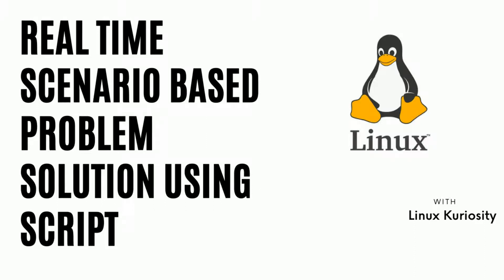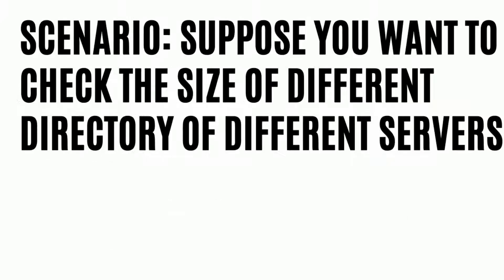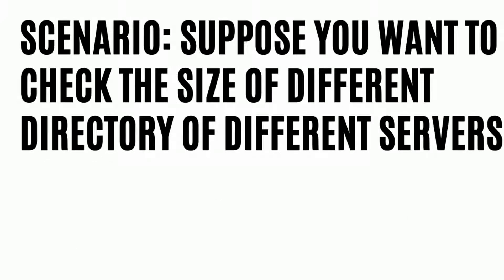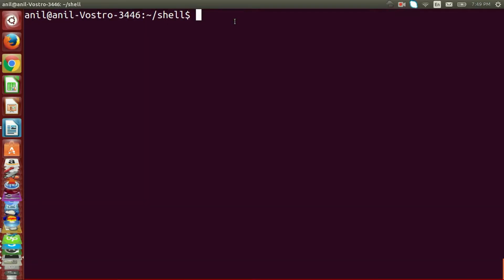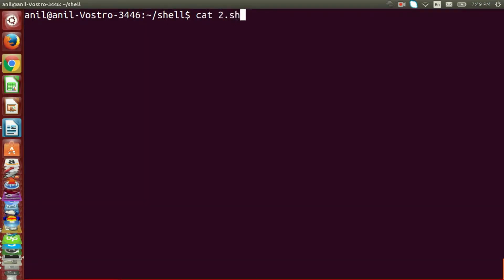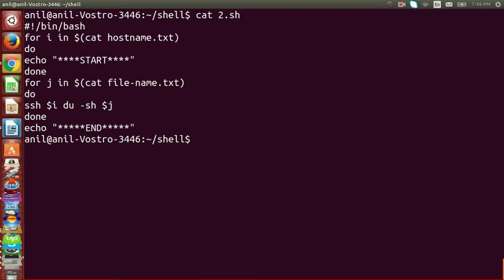Day 1 !! Real Time Based Problem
Hello Friends,
In this Video we are going to discuss about real time scenario based problem.
Problem is suppose you want to check the size of different directory of different servers.
I hope you like this solution
mention your query in the comment box if you have any